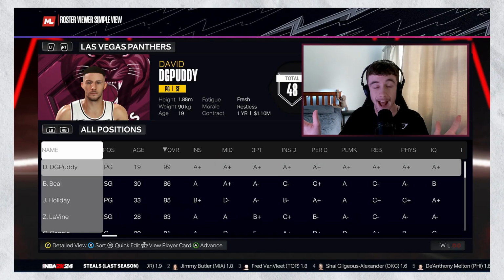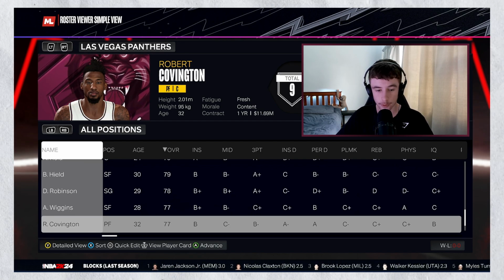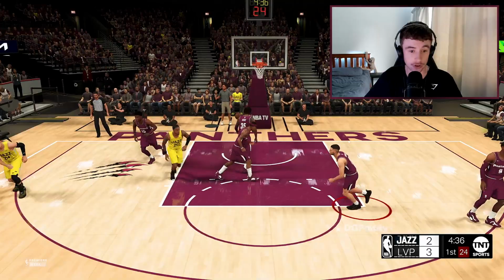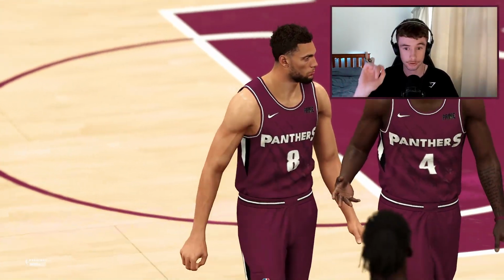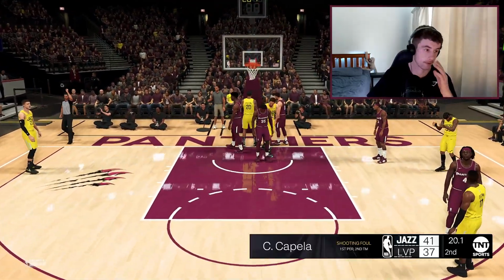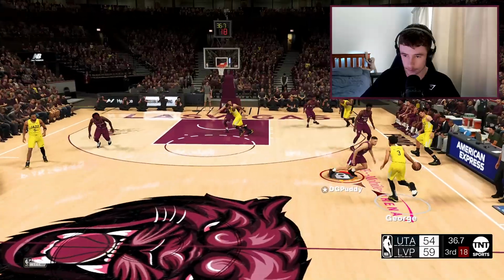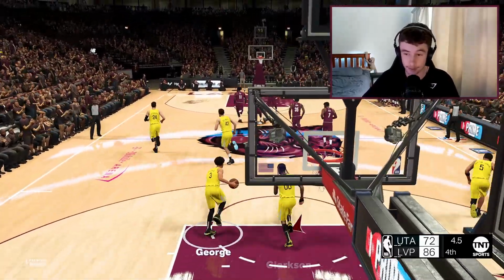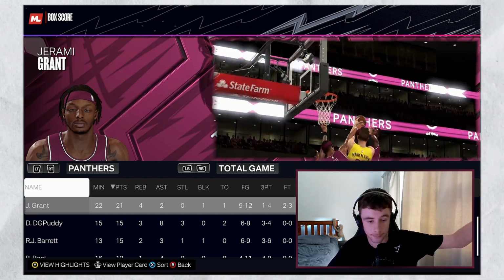Welcome to the Panthers | Las Vegas Panthers 01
🏀 Get ready for an unforgettable journey as DGPuddy dive into the birth of the Las Vegas Panthers, the newest addition to the NBA family! In this video, DGPuddy will take you through the excitement of the NBA Expansion Draft, reveal the dynamic starting lineup for the Las Vegas Panthers, and witness thrilling gameplay action in their historic first game against the Utah Jazz on their home court.

🔥 NBA Expansion Draft: Watch DGPuddy go through the Panthers foundation players in the expansion draft, strategically building a roster that promises to make waves in the league. Who will be the cornerstone of this new franchise, and how will the chosen players shape the Panthers' future?

🌟 Starting Lineup Unveiled: The anticipation is over! Join DGPuddy as I unveil the starting lineup for the Las Vegas Panthers. Get to know the key players who will be leading the charge on the court, each bringing their unique skills and talents to the team. The chemistry of this lineup is sure to be a force to be reckoned with!

🏆 Historic First Game: Experience the electric atmosphere as the Las Vegas Panthers step onto their home court for the very first time. Witness the emotions, the intensity, and the sheer thrill as they face off against the Utah Jazz in a game that will go down in history. Can the Panthers secure a victory in their inaugural game and set the tone for the seasons to come?

🎥 Gameplay Action: Don't miss a second of the action as DGPuddy will bring you highlights from the Panthers' clash with the Utah Jazz. From jaw-dropping dunks to clutch three-pointers, every play is a step towards establishing the Panthers as a formidable force in the NBA. Get ready for a rollercoaster of emotions as DGPuddy will break down the key moments from this historic matchup!

🎉 Join DGPuddy in celebrating the birth of a new era in basketball as the Las Vegas Panthers make their mark in the NBA. Welcome to the Panthers' family! 🏹🏀